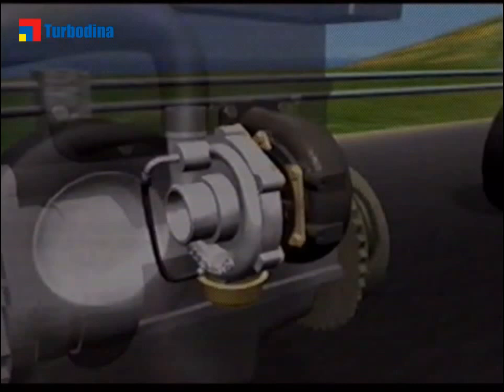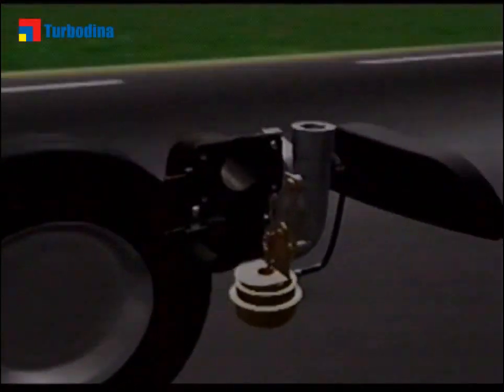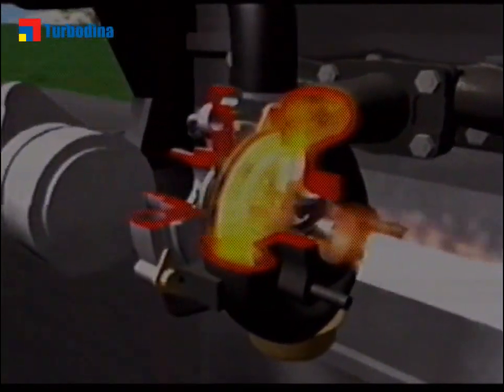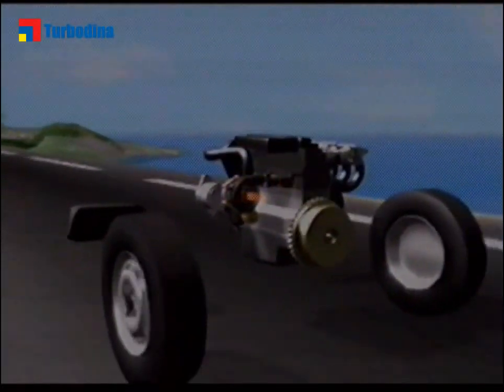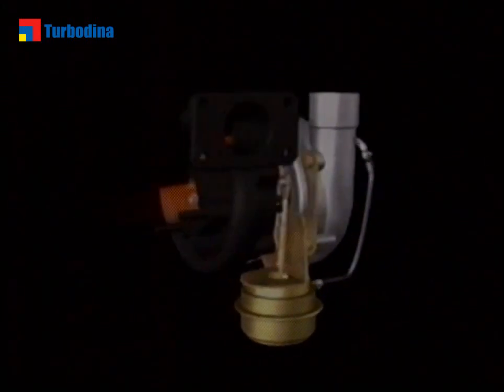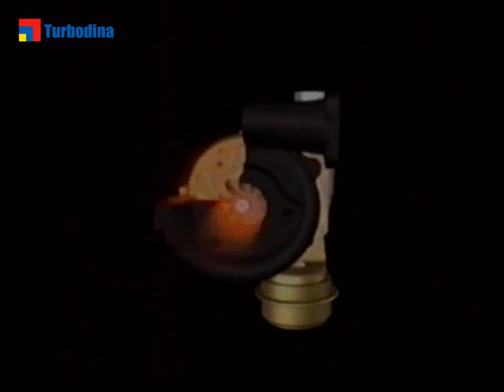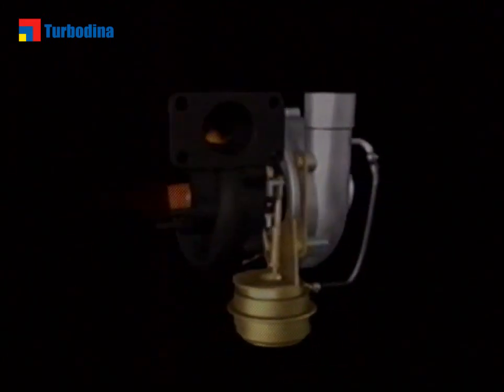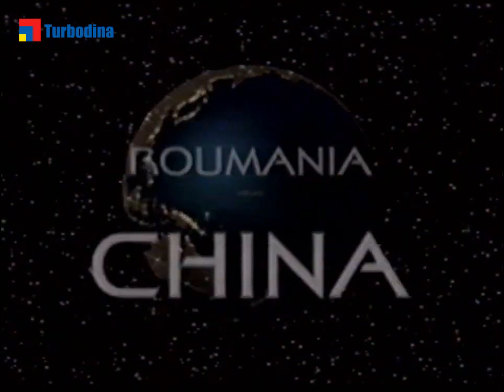Inside a Garrett Turbocharger / ¿Qué hay dentro de un turbo Garrett?